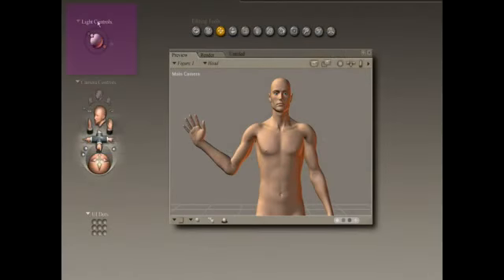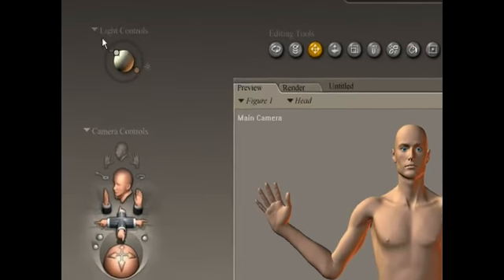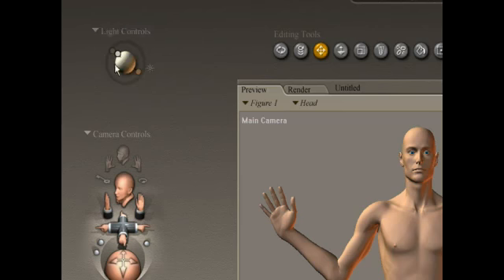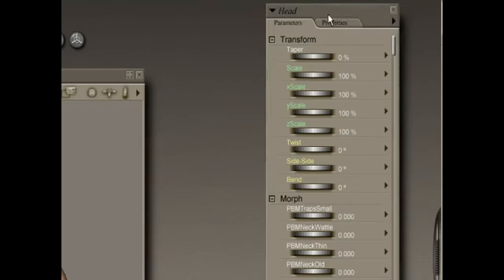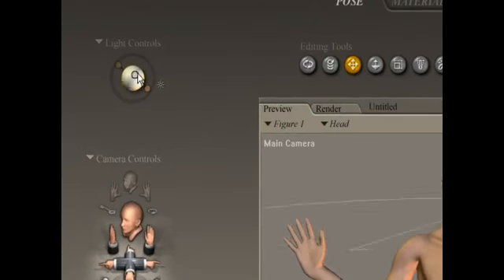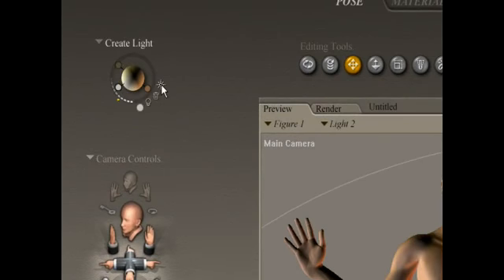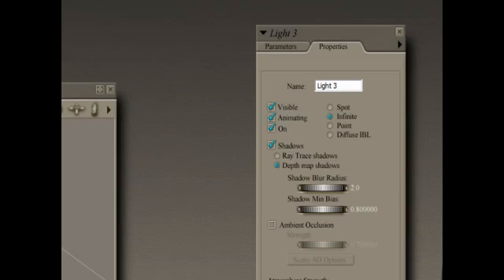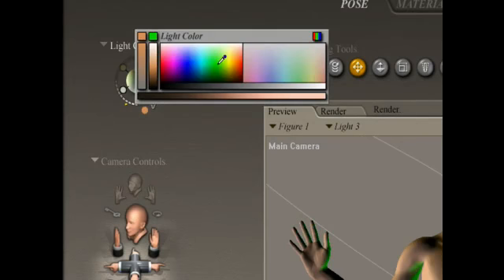What is the Light Palette in Poser Software Interface?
What is the Light Palette in Poser Software Interface?. Part of the series: How to Use the Poser Software Interface. Learn how to use Light Palette in Poser Software Interface with expert 3D animation and rendering tips in this free software tutorial video.